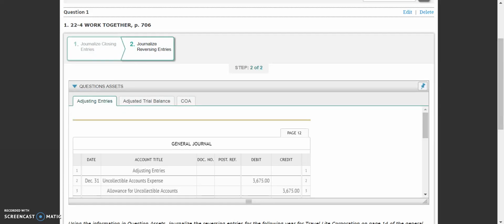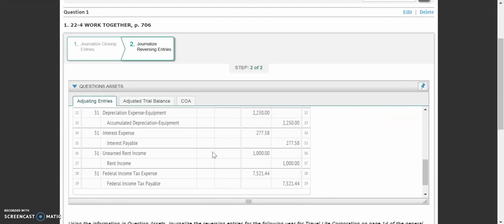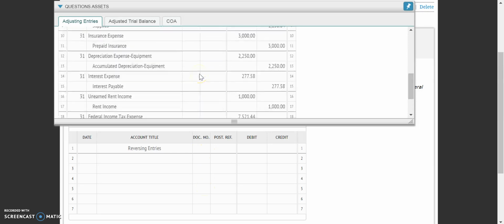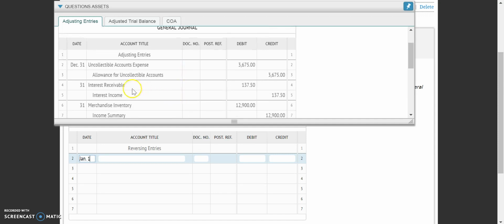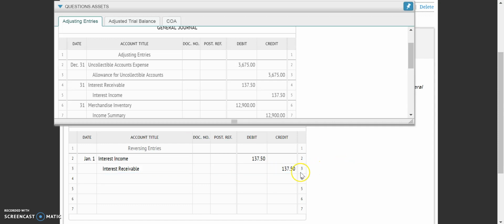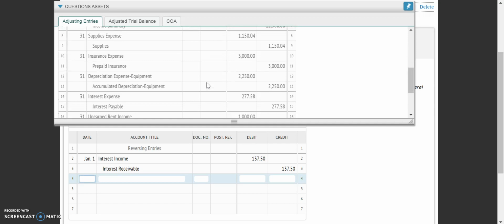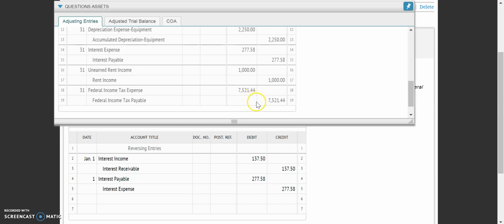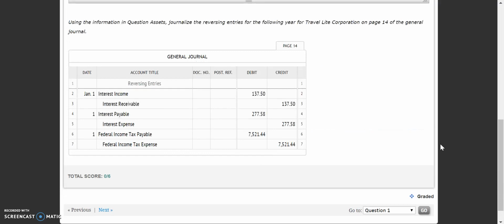22-4 Work Together Part 2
22-4 Work Together Part 2
Accounting II
Reversing Entries for a Corporation